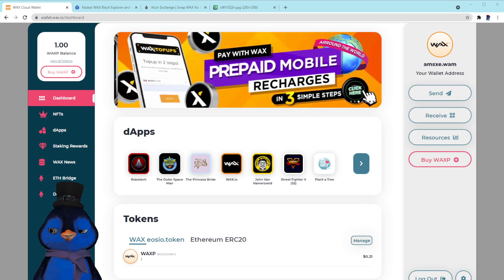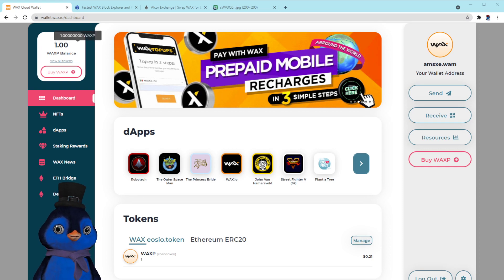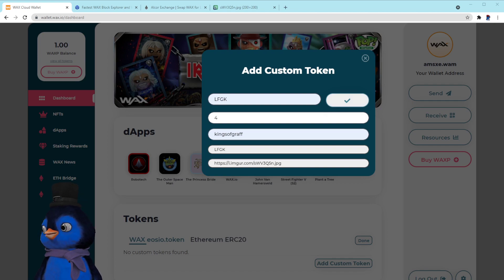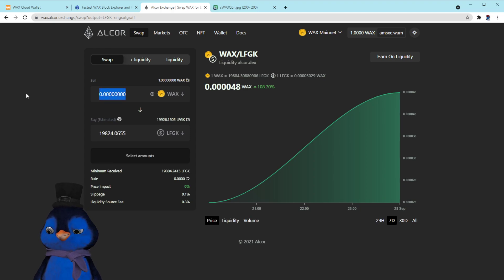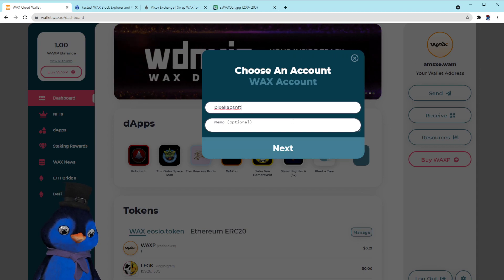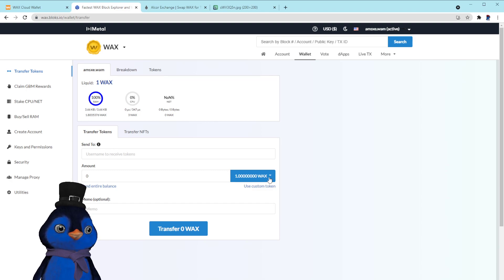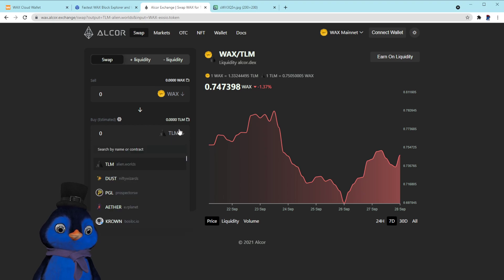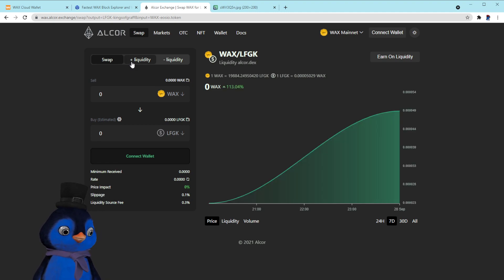How to Buy Graffiti Kings Token $LFGK on the WAX Blockchain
HOW TO ADD $LFGK TOKEN IN TO YOUR WAX CLOUD WALLET

Step 1. Open Wax Cloud Wallet Home Page
Step 2. Scroll to Bottom. Under Tokens, click MANAGE
Step 3. Click Add Custom Token
Step 4. Paste the following

Token Symbol = LFGK
Decimal Places = 4
Token Contract = kingsofgraff
Token Name = LFGK
HOW TO SWAP WAX for $LFGK ON ALCOR
HOW TO ADD $LFGK TOKEN IN TO YOUR WAX ANCHOR WALLET

1. Open Anchor Wallet
2. From Account Overview Screen click the Tokens Tab
3. Click Manage Tracked Tokens
4. Click Add Custom Token
5. Use the following
Contract Account Name = kingsofgraff
Contract Asset Symbol = LFGK
6. Click Confirm Token Addition
HOW TO SEND $LFGK TOKEN DIRECTLY THRU BLOKS.IO

2. Log In (Top Right Corner)
3. Use the dropdown menu to select LFGK as the token to send

ALL DONE
HOW TO MAKE A WAX CLOUD WALLET
1. and register